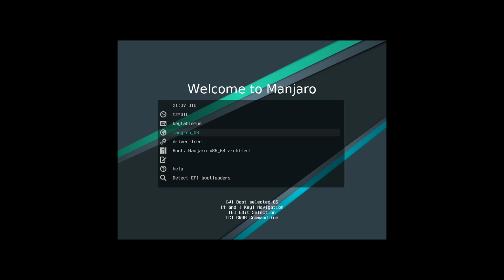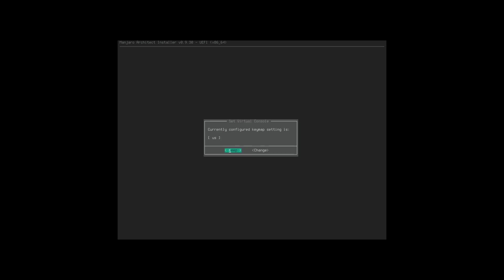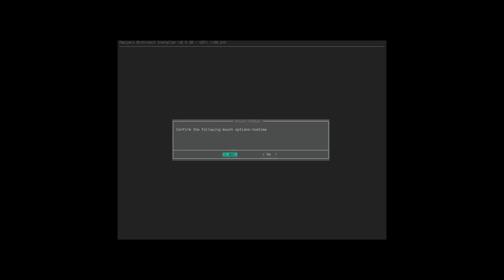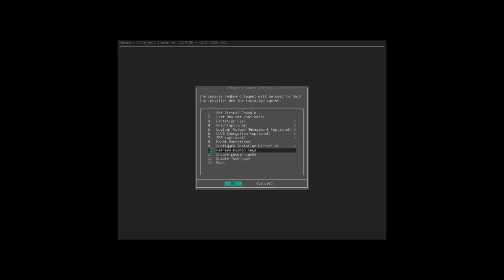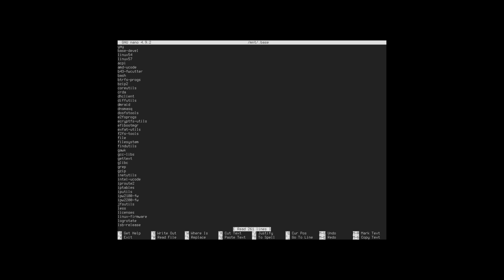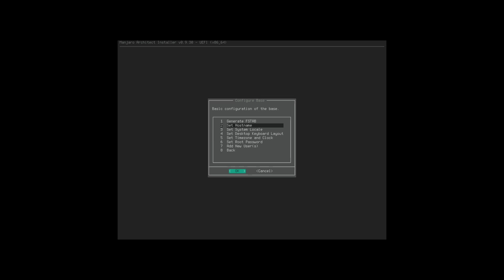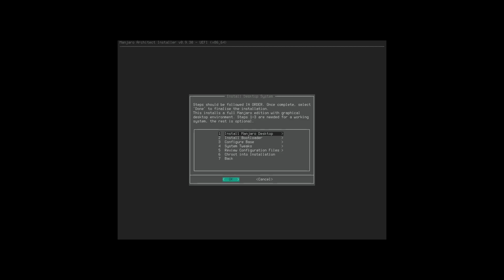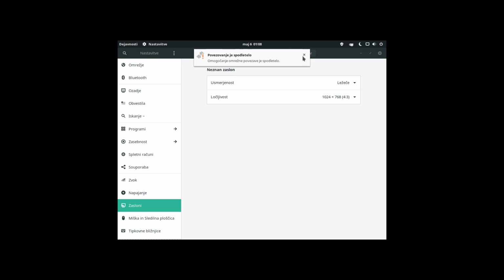Manjaro Architect Full desktop installation